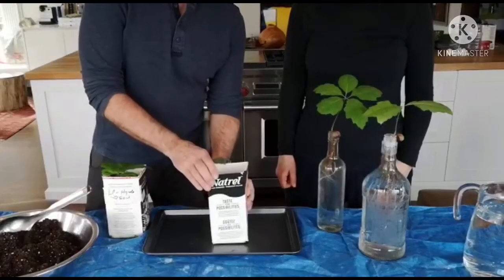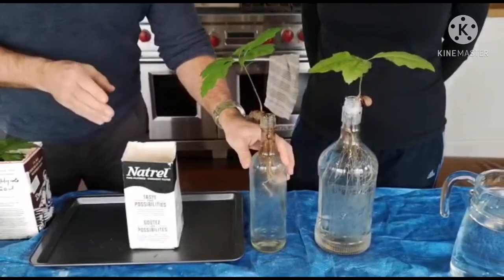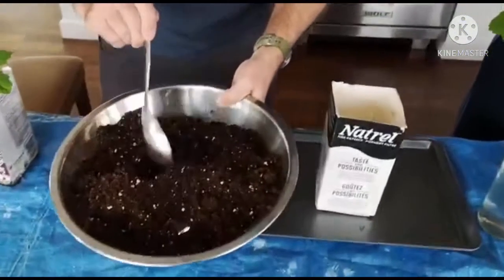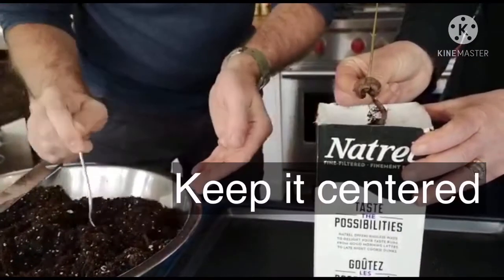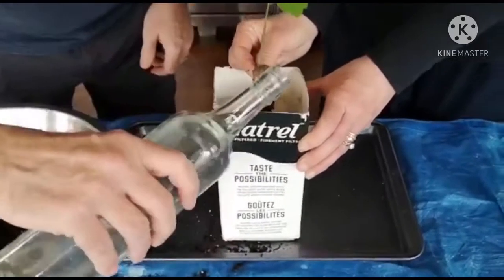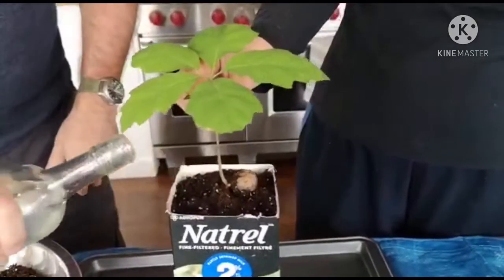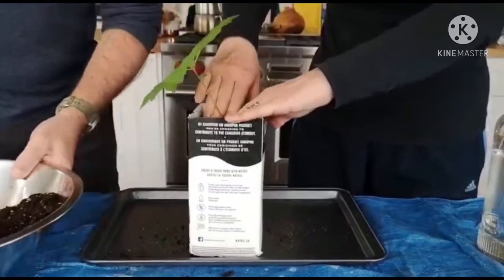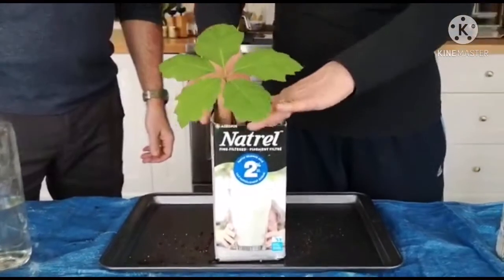Transferring Hydroponically Grown Red Oak Seedlings to Soil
Experiment with us!  Let's try to transfer those hydroponic seedlings to soil filled cartons or jugs safely, minimizing shock to your little tree.  Your seedlings need to have a nicely developed and "hairy" root structure.  These little hairs will increase absorption of key nutrients from the soil.  Best time to do this is between 4-6 weeks after hydroponic introduction.